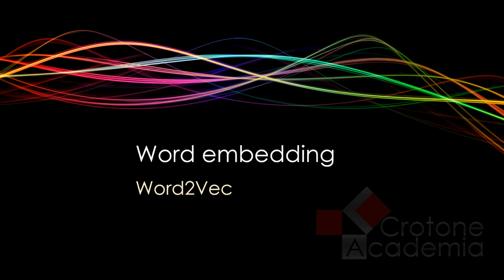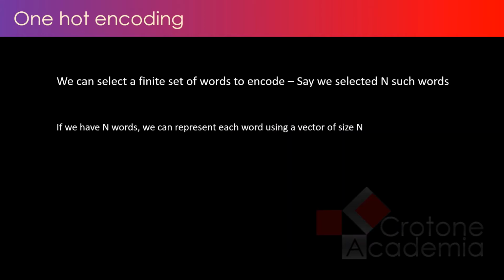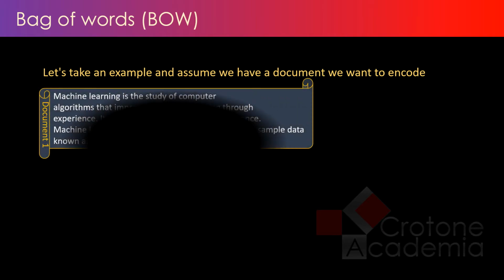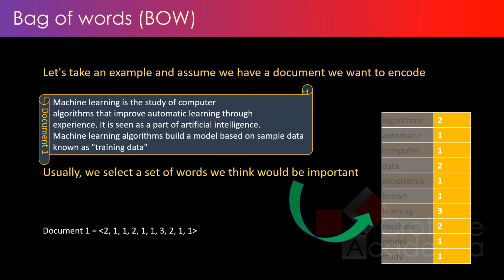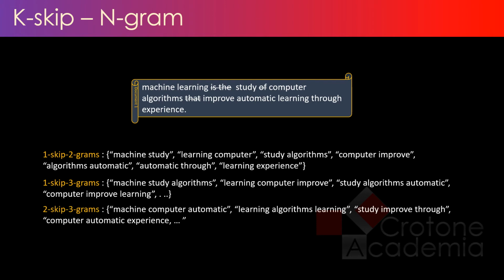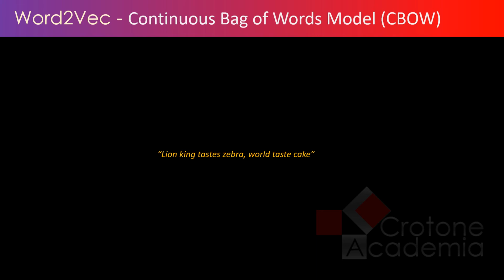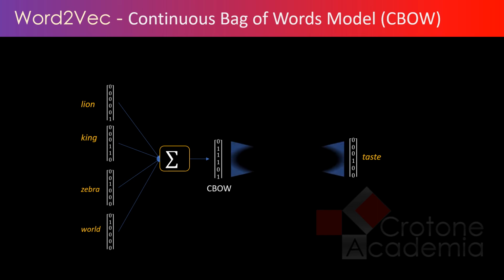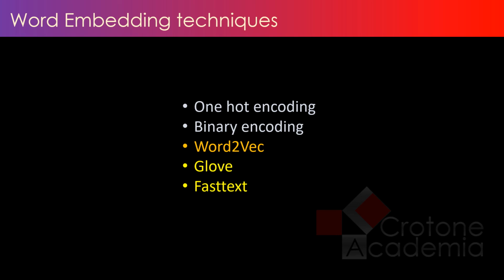Word Embedding with Word2Vec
In this lesson on Natural Language Processing (NLP), we are explaining word embedding with Word2Vec.
Here we start with simple concepts like one-hot encoding and binary encoding with an explanation of concepts like Bag of Words and k-Skip-N-Grams, and extend that knowledge to understand Word2Vec. Other word embedding methods like Glove and Fasttext will be explained
is a different lecture.